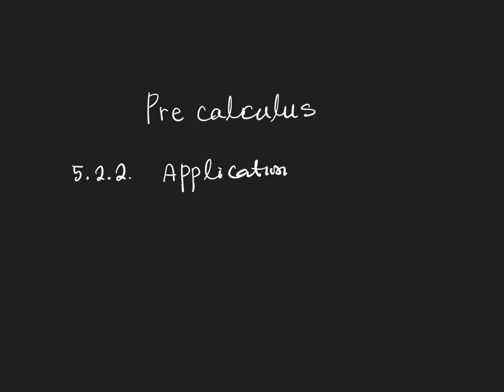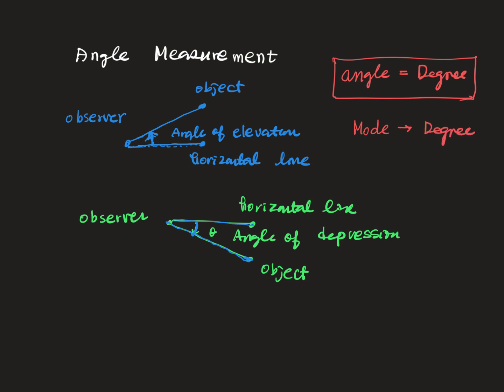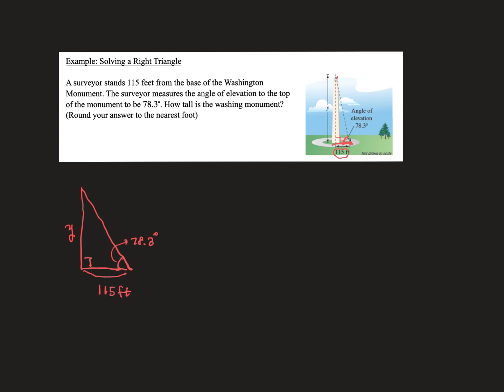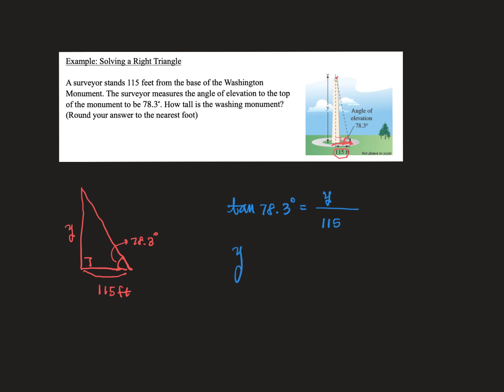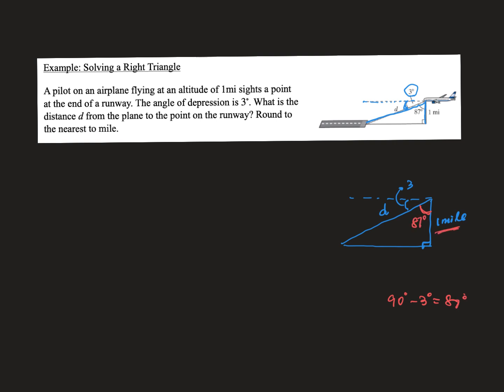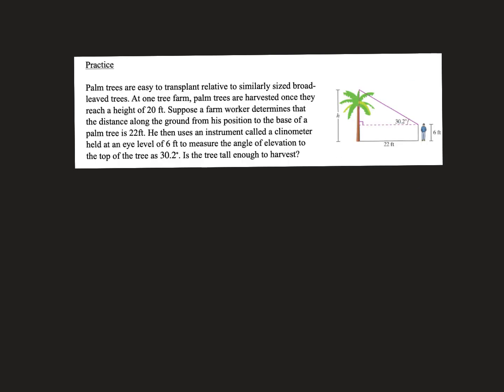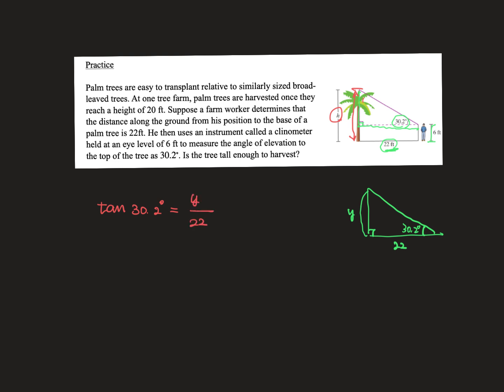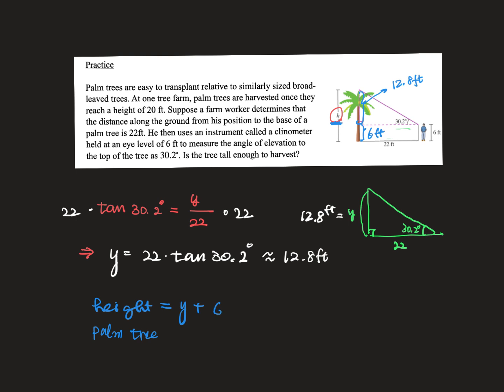5.2.2 Applications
00:00 Slide 1
00:09 Slide 2
01:28 Slide 3
03:48 Slide 4
06:08 Slide 5